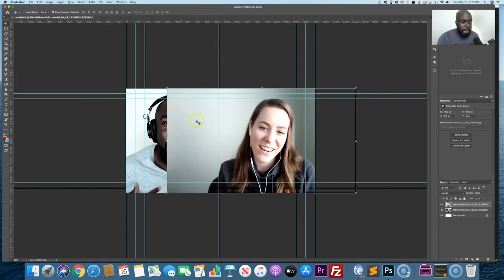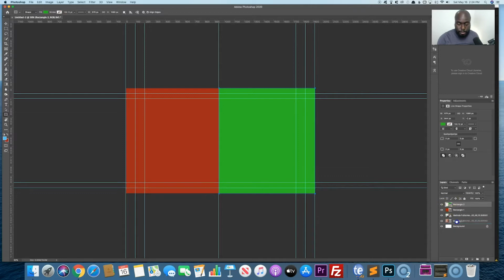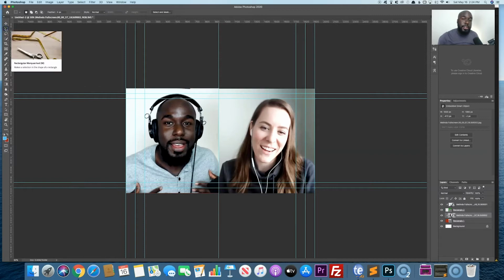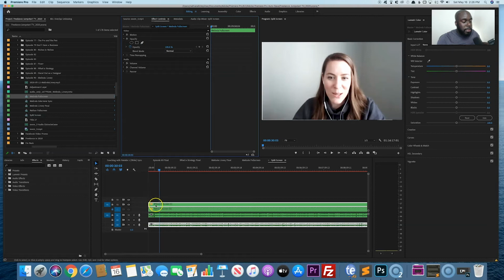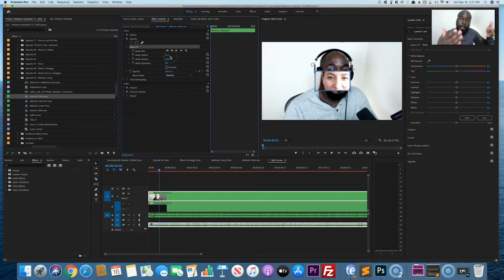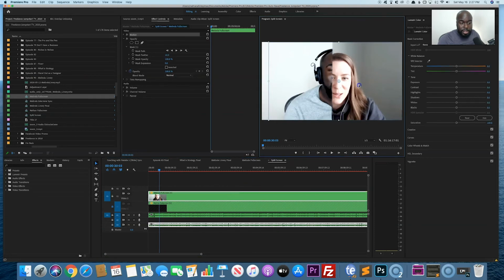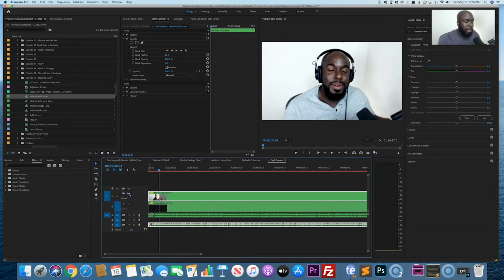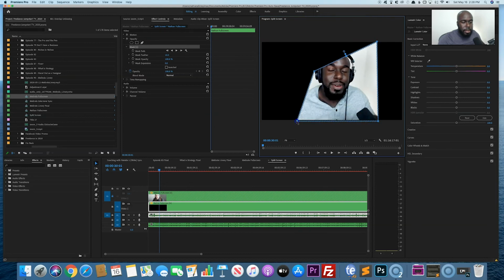Creating a Split Screen in Adobe Premiere Pro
In this tutorial, we are going to learn how to take 2 videos of an interview and put them side by side forming a split-screen effect using Adobe Premiere Pro and the masking feature.

Looking to level up in your freelance business? You may need Creative Coaching:

Executive Producer - Nathan Allotey